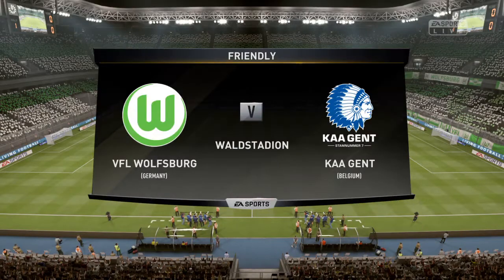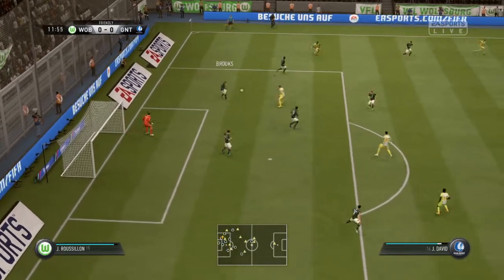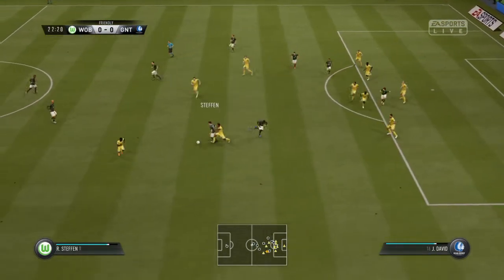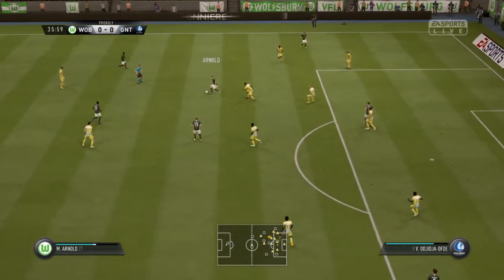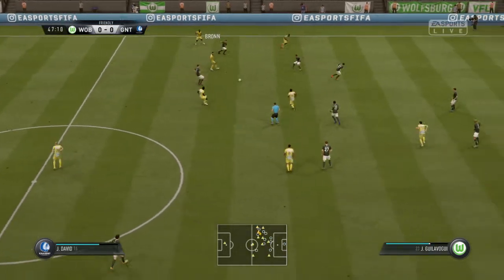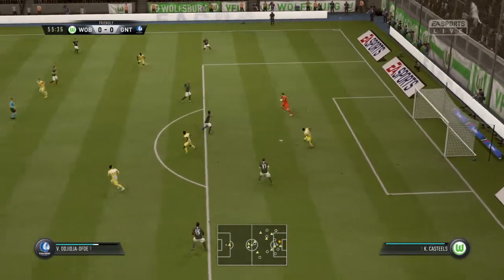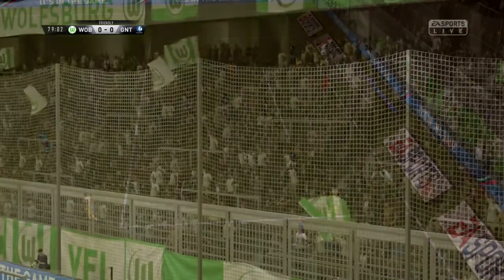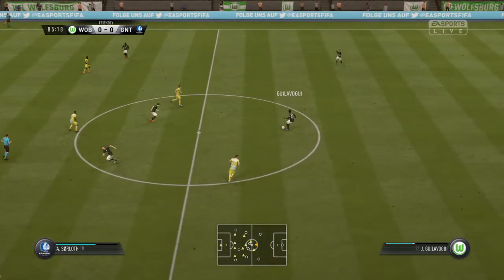Wolfsburg vs KAA Gent 2019🔴| UEFA Europa League 2019 HD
Wolfsburg vs KAA Gent live 2019🔴| UEFA Europa League 2019 HD

Wolfsburg vs KAA Gent 2019 live
Wolfsburg vs KAA Gent goals 2019
Wolfsburg vs KAA Gent post match 2019
Wolfsburg vs KAA Gent uefa europa league 2019
Wolfsburg vs KAA Gent europa league 2019

fifa gameplay simulation